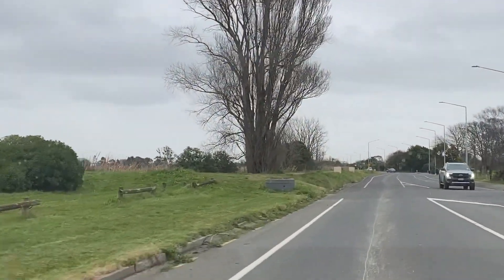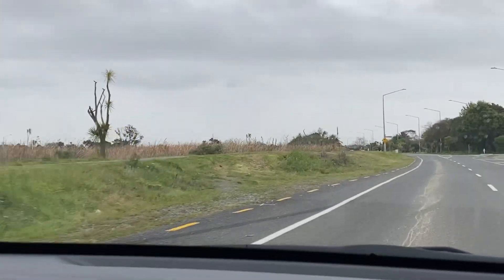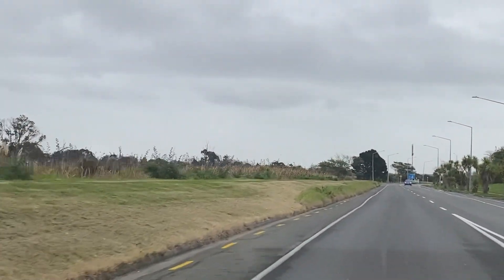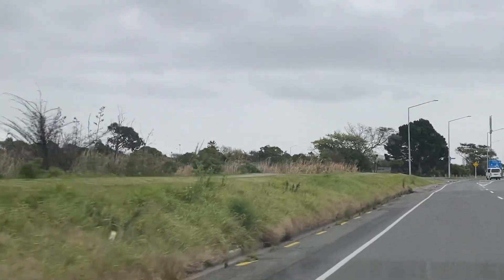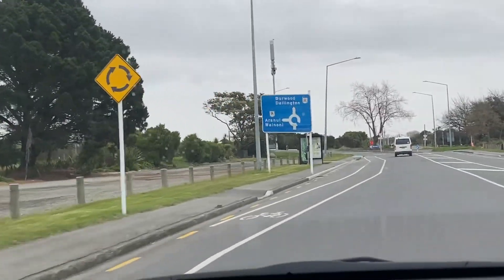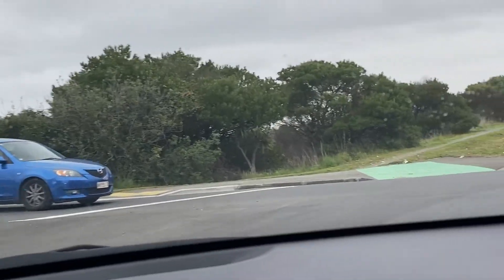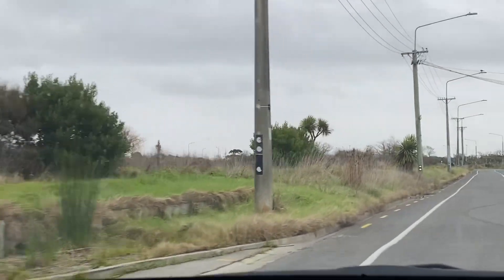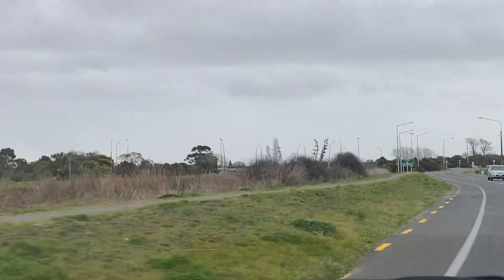New Brighton Rd mowing